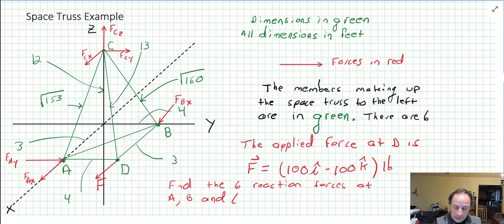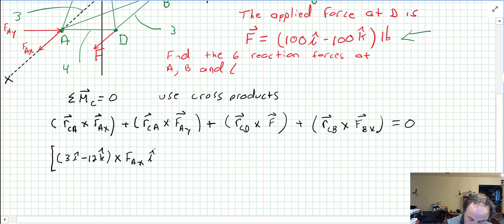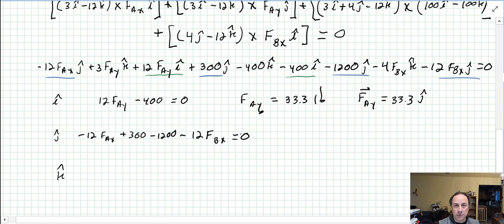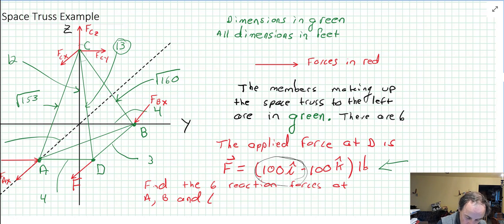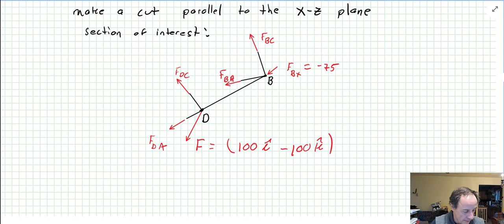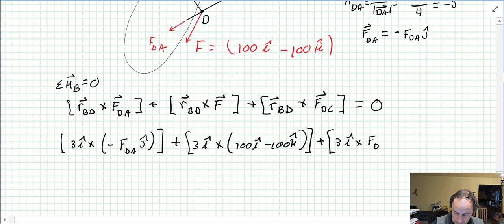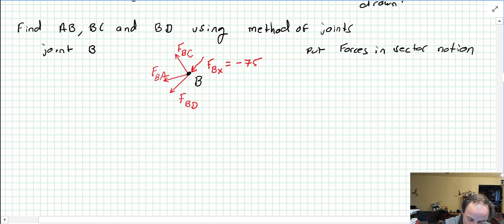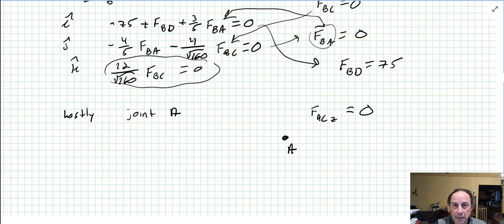207 C4 V5 Space Truss example